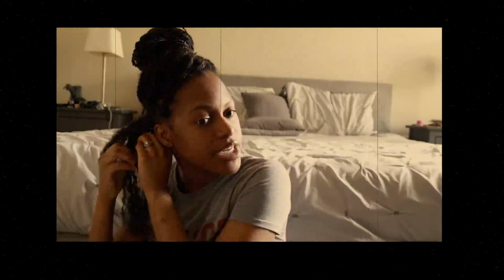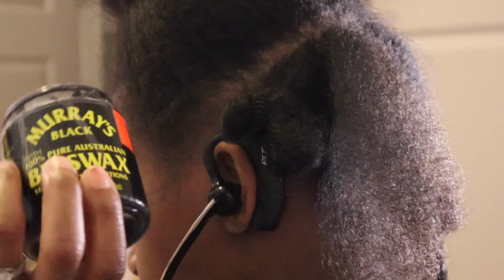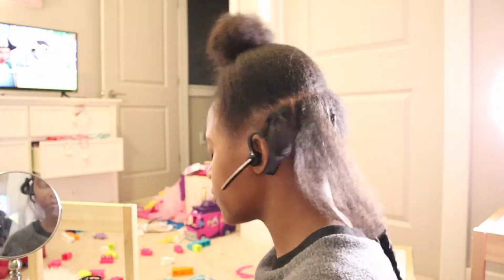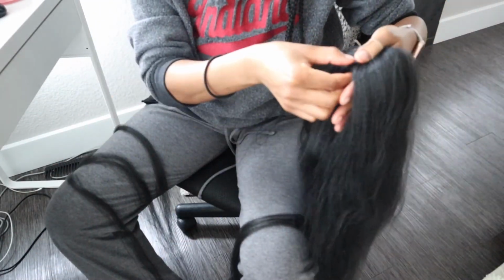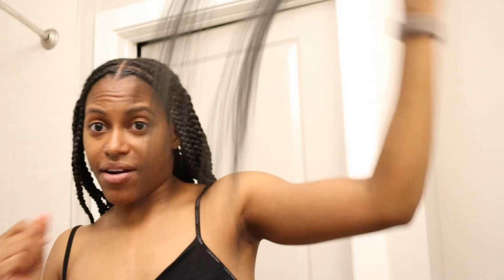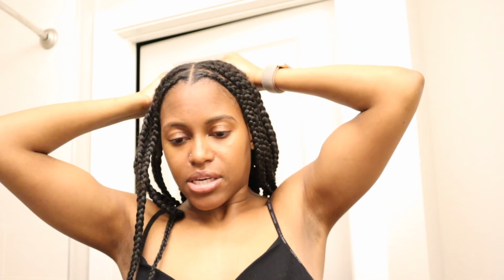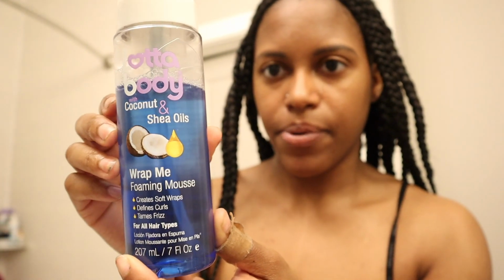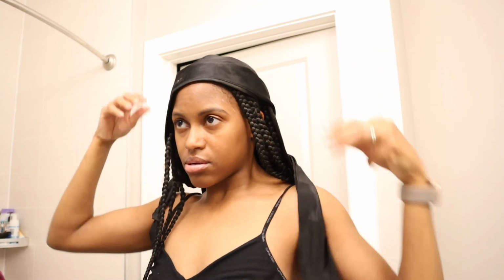DIY Easy Feed In Braids | ItsMelaniesWorld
So today, I am doing some Easy DIY  "Pop Smoke" or tribal braids on myself! I did this style start to finish in about 4 hours with a few breaks in between.

▼ ▽ ItsMelaniesWorld
Showing pieces of my daily life and the reality of being a wife, mother, and beauty fanatic
▼ ▽ Filming Equipment
Tripod and Light
Vlog Tripod and Mic
Voiceover Mic